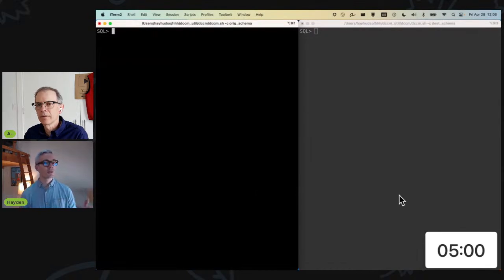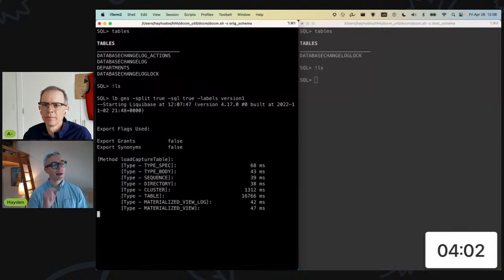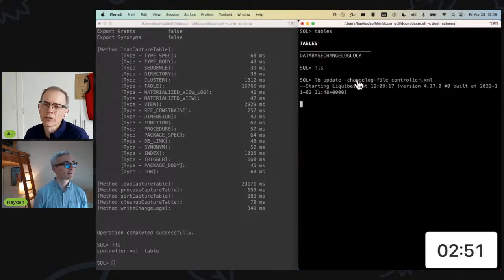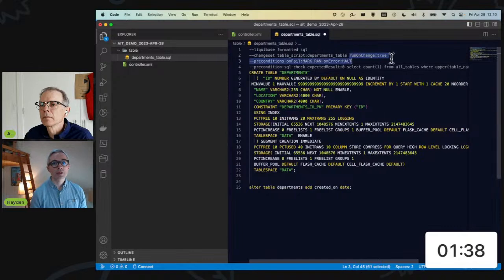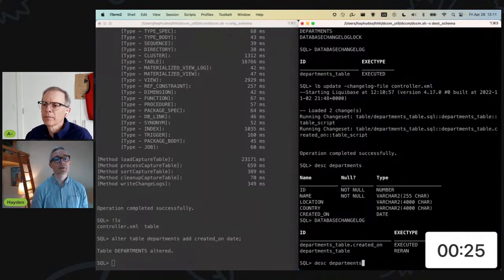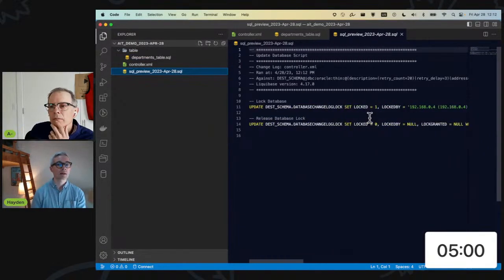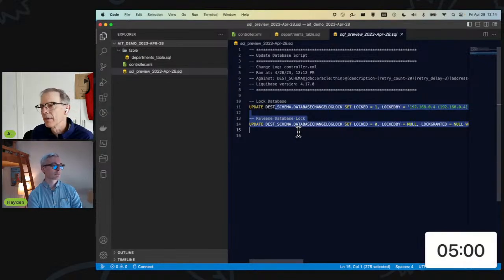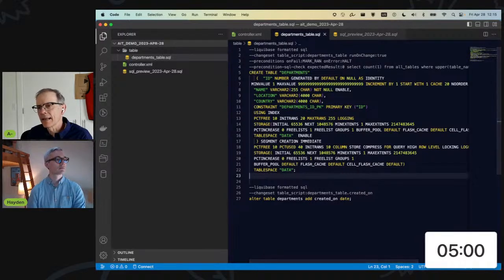APEX Instant Tips #108: Basic Liquibase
Built into SQLcl for everyone to use is Liquibase. Hayden demonstrates his preferred method for its deployment.